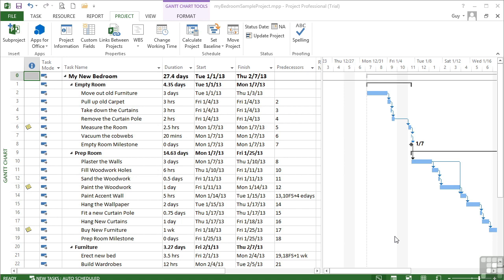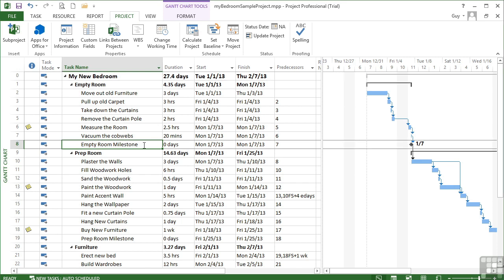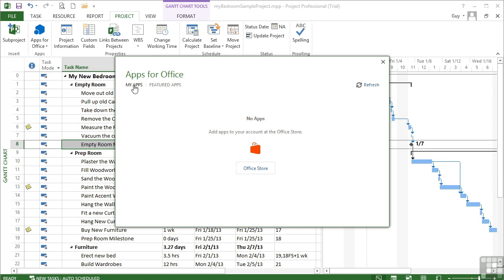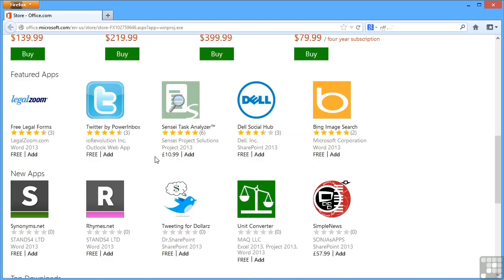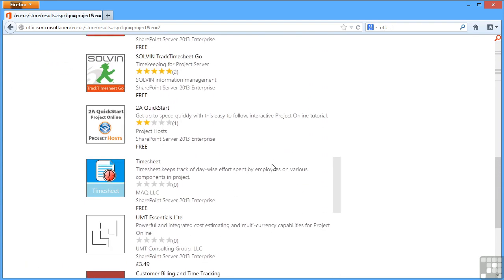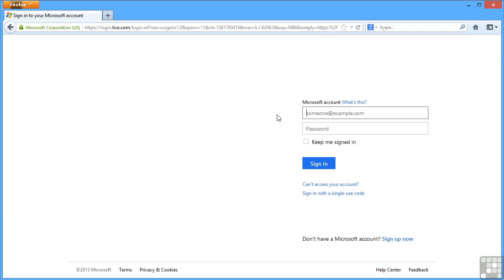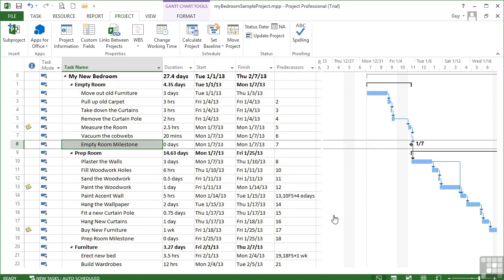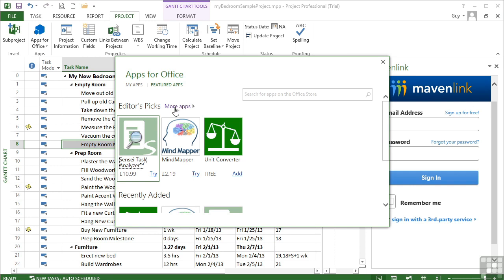0106 New Office Apps For Project 2013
Getting Started
New Office Apps For Project 2013